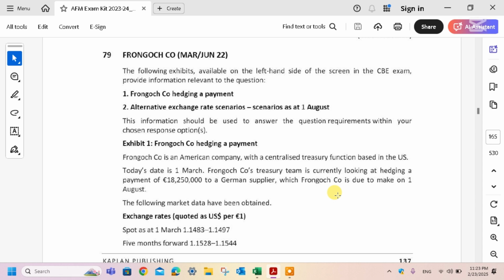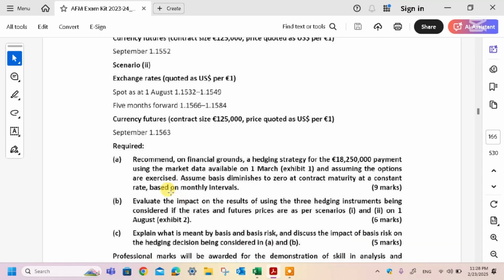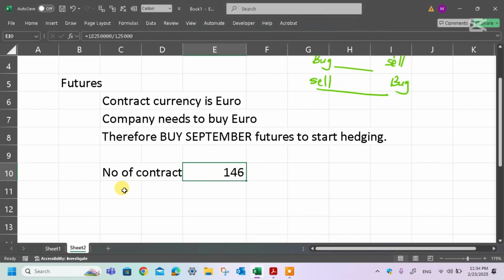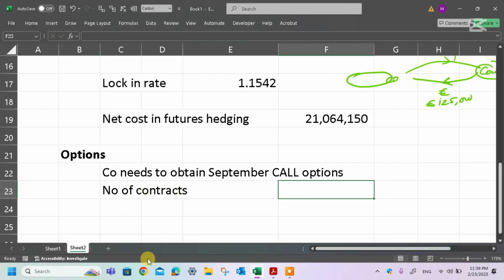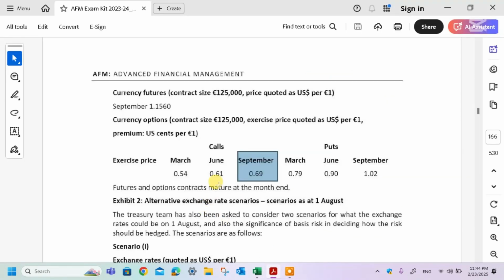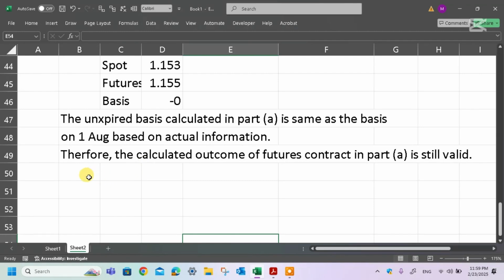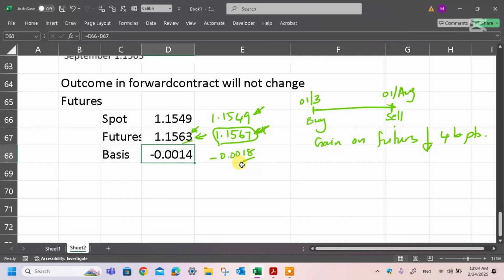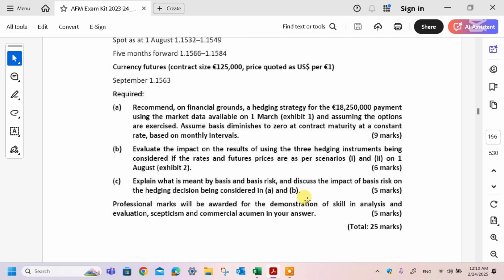ACCA AFM Revision | Session 18: FX Payment Hedging Under Alternative Rate Scenarios (AFM)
Covers hedging a foreign currency payment and evaluating the outcome under alternative exchange rate and futures price scenarios. Uses Frongoch Co as the practice question.